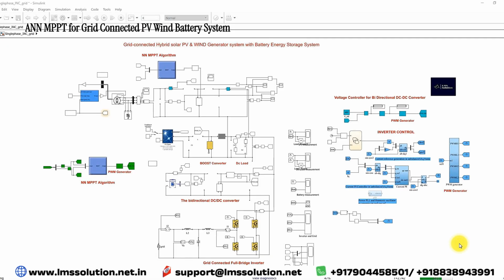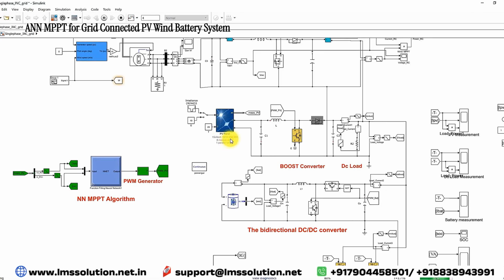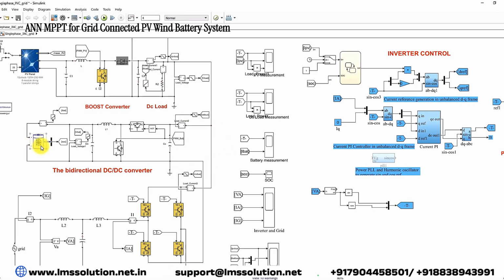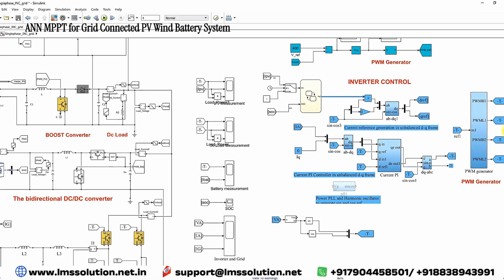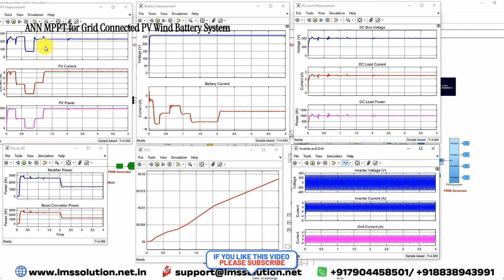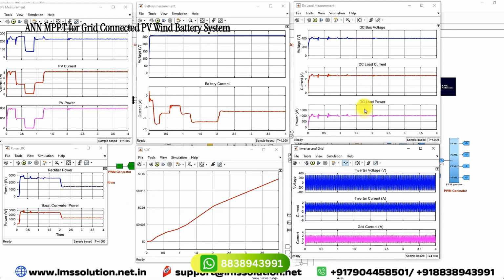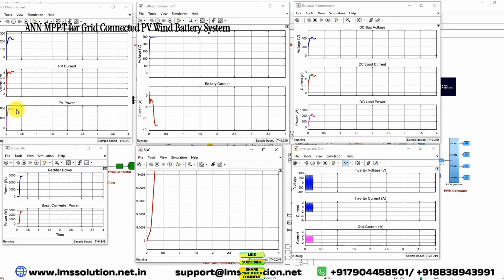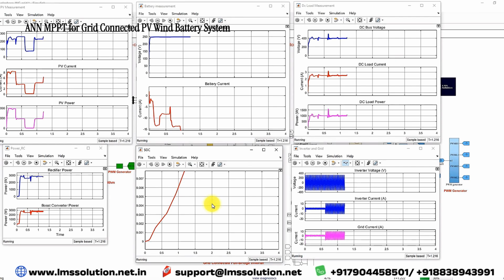ANN MPPT for Grid Connected PV Wind Battery System